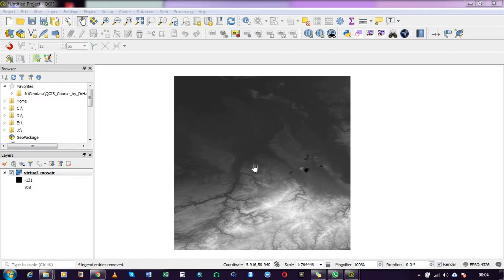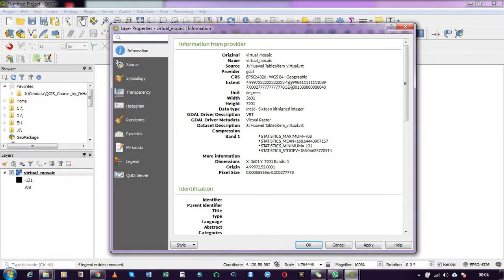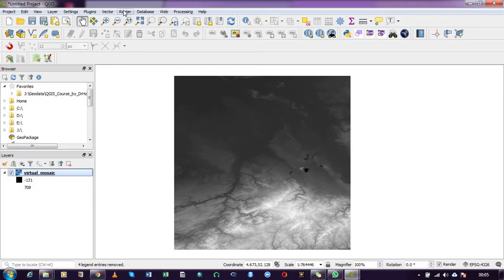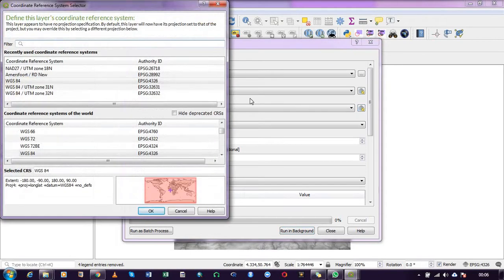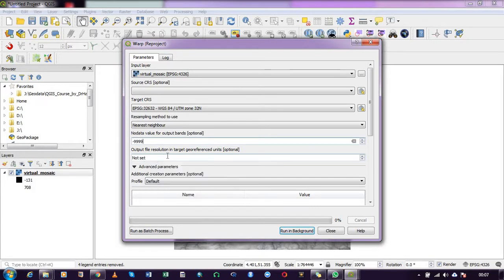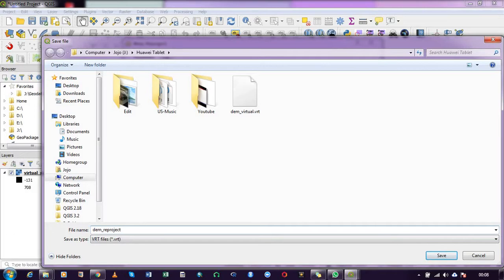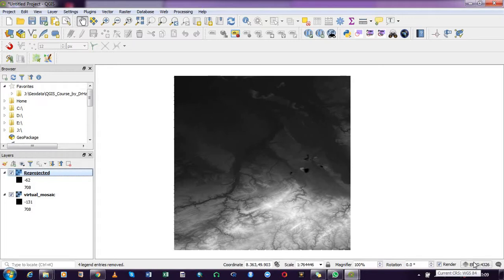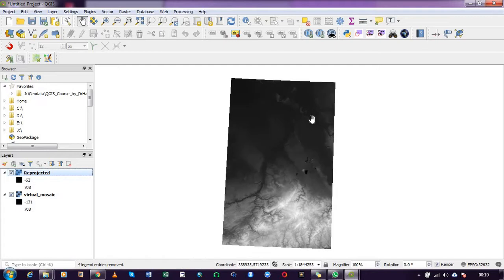How to Reproject DEM Tiles/Raster files in QGIS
In this video, I demonstrate the systematic approach to reproject your raster file into a new coordinate system. It is an easy step-by-step that can be done.